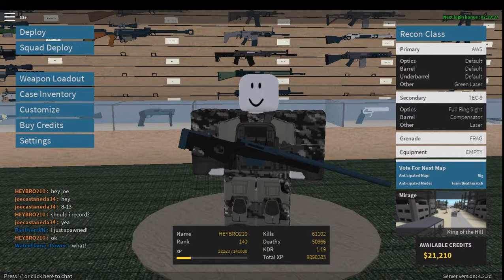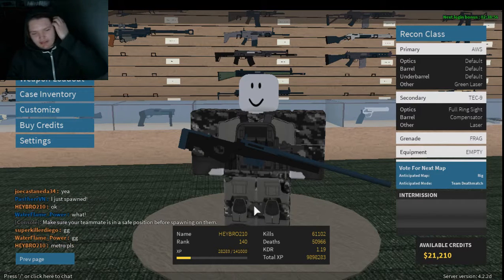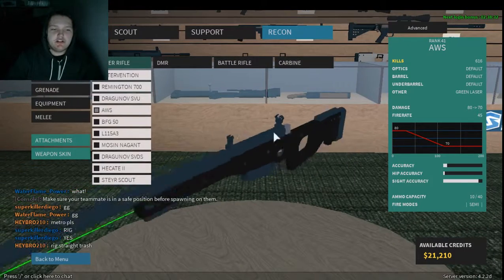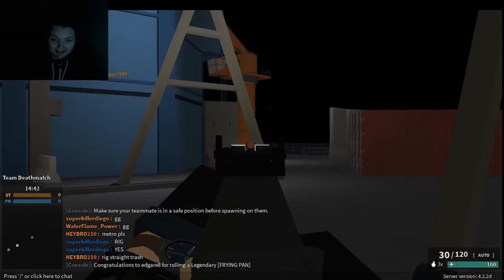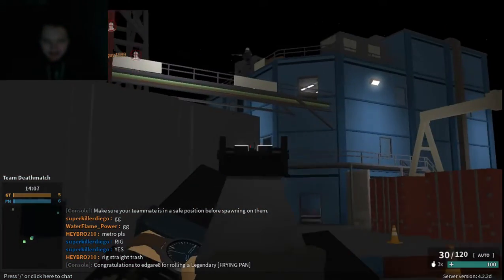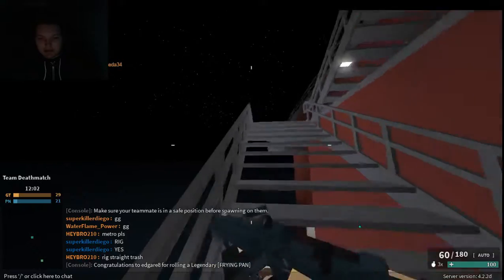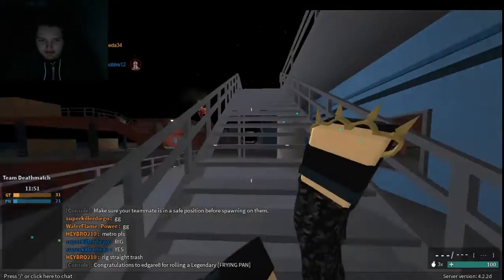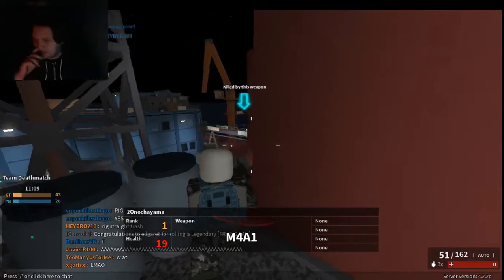Basic Way To Play Phantom Forces